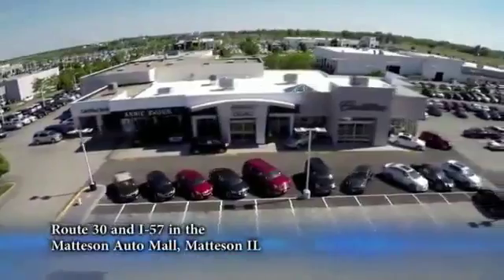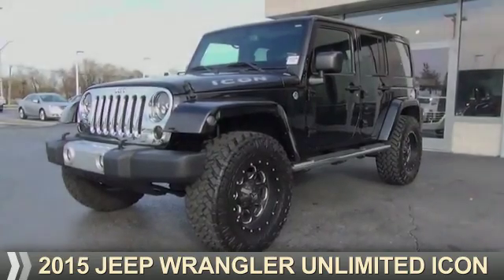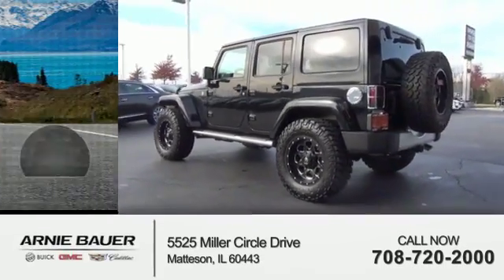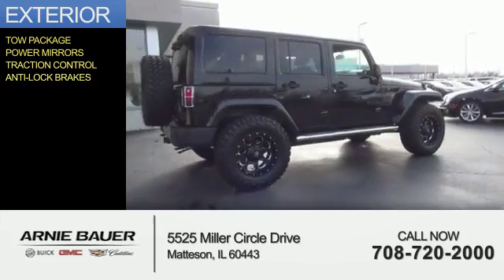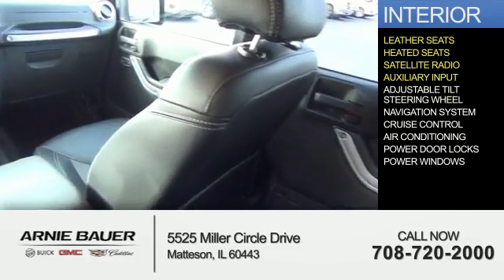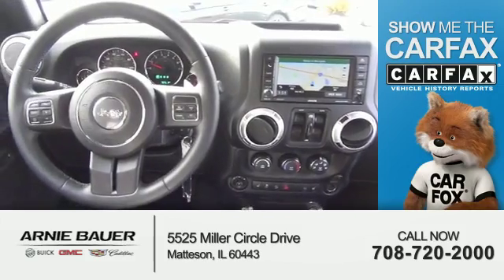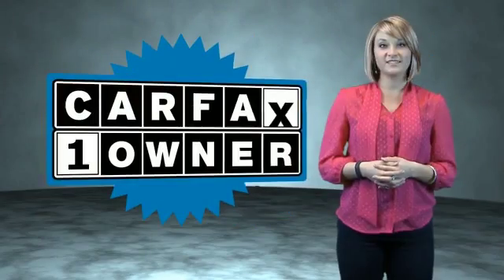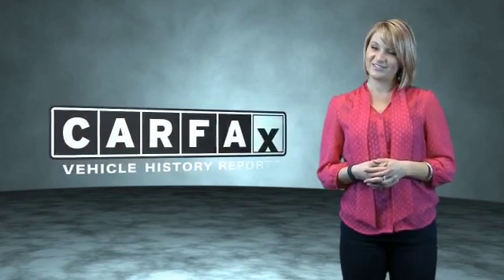2015 Jeep Wrangler Unlimited C6P229A - Matteson IL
Year: 2015
Make: Jeep
Model: Wrangler Unlimited
Trim: Icon
Engine: 3.6 liter 6 Cylindercylinder 4WD
Transmission: Automatic
Color: Black Clearcoat
Mileage: 7251
Address:
5525 Miller Circle Drive
Matteson, IL 60443
VIN:1C4BJWEG9FL528321